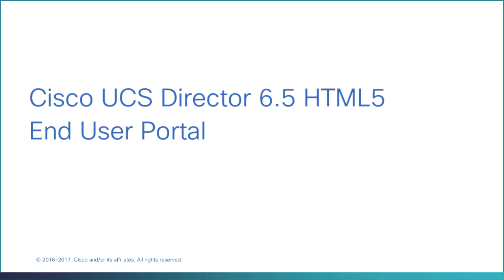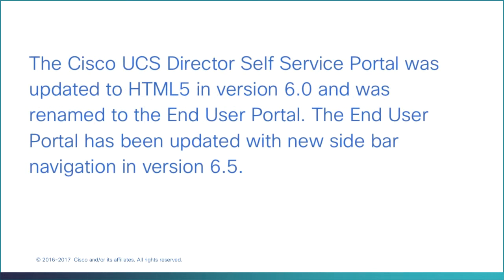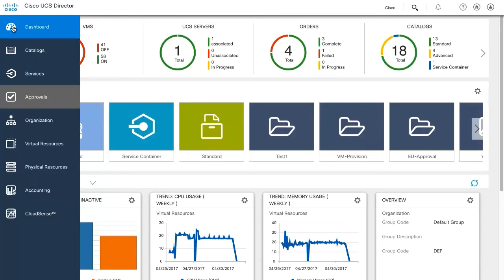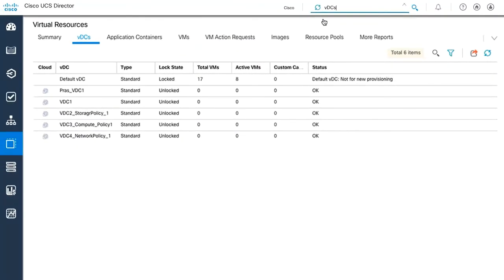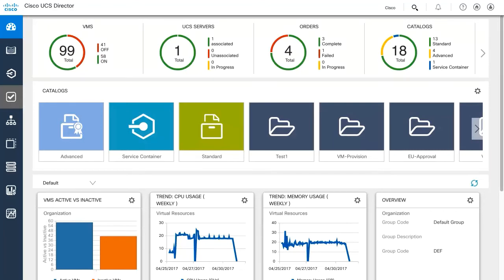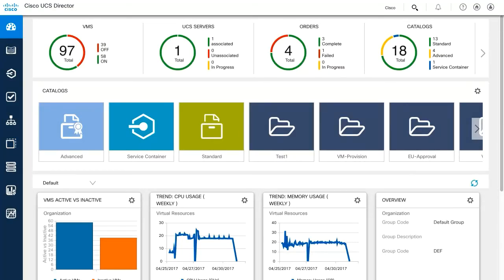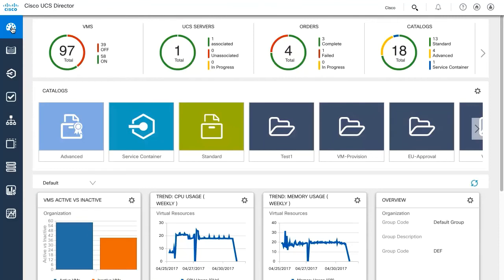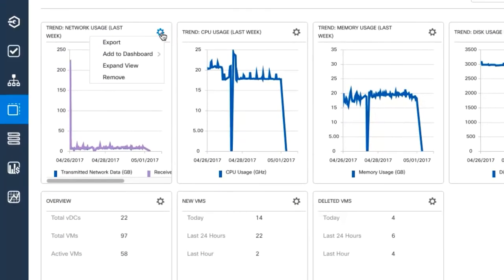Cisco UCS Director 6.5 HTML5 End User Portal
This video introduces Cisco UCS Director 6.5 HTML5 End User Portal